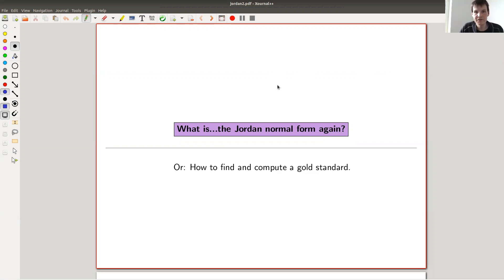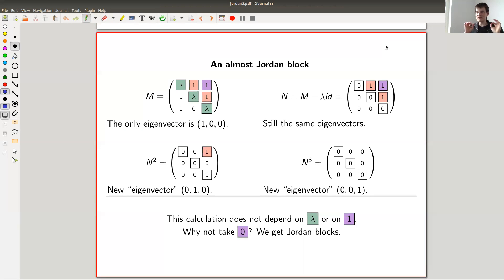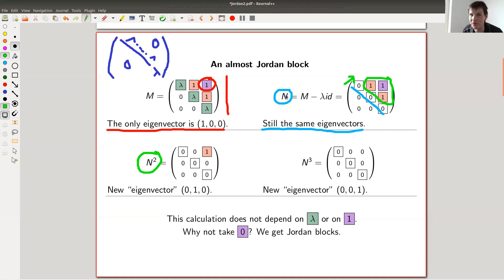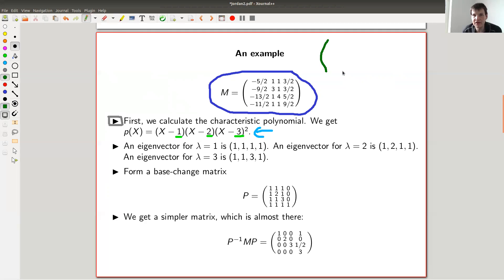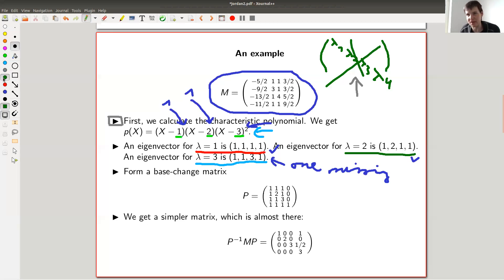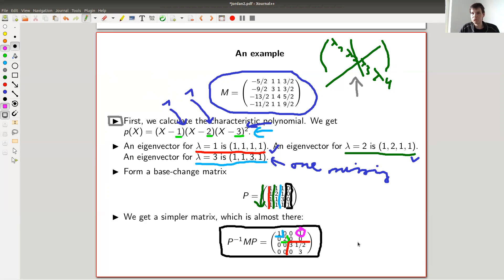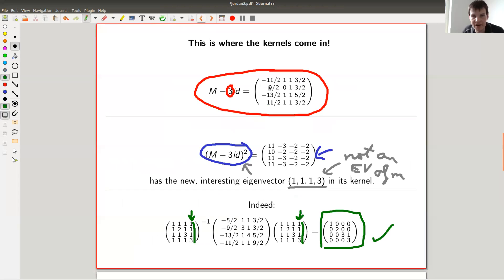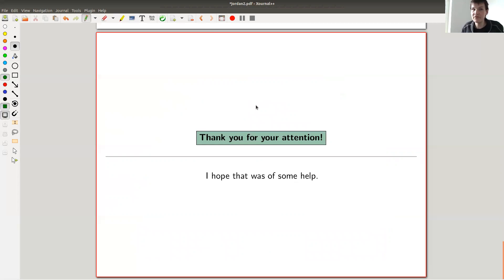What is...the Jordan normal form again?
Goal.

This time.
What is...the Jordan normal form again? Or: How to find and compute a gold standard.

Slides.